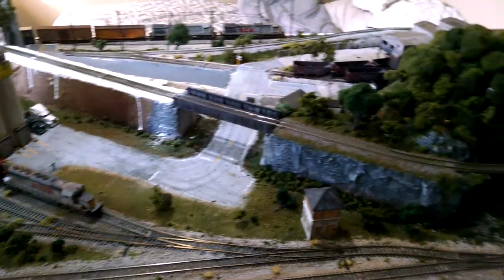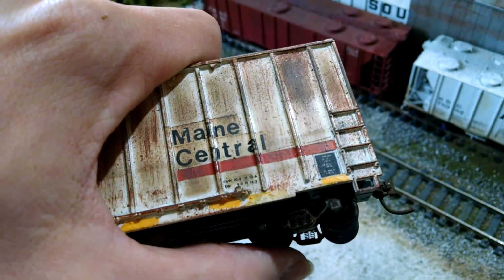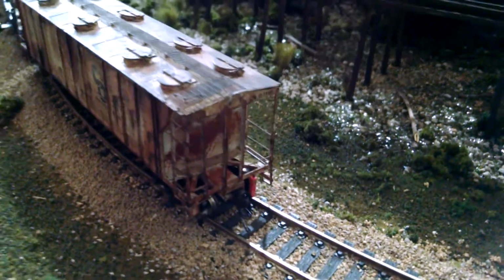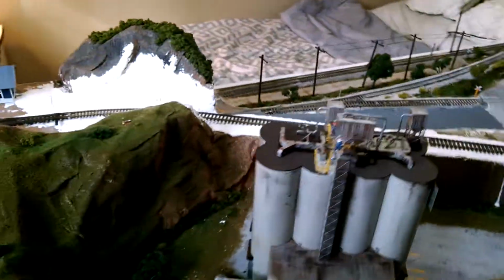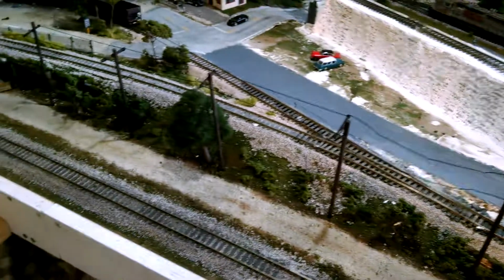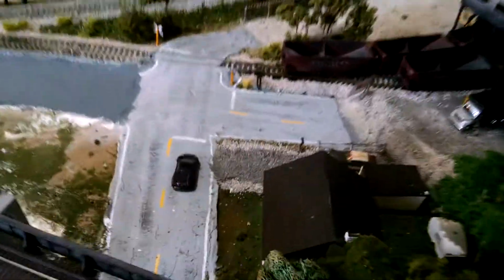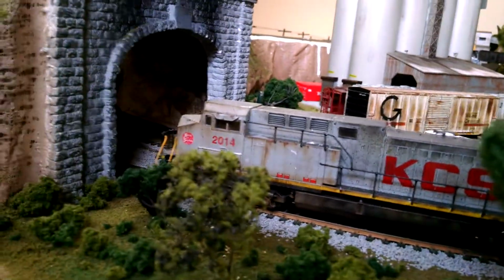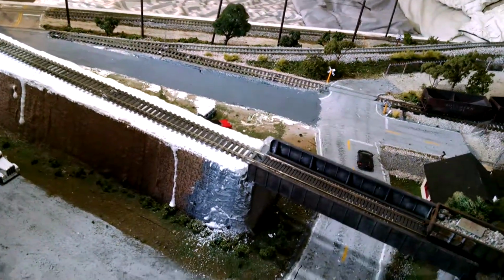Layout update #5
here's the layout update of my Kansas City Southern Railroad based off of the Model Railroader Virginian layout had to make a new YouTube channel because I lost my old Channel thank you for watching